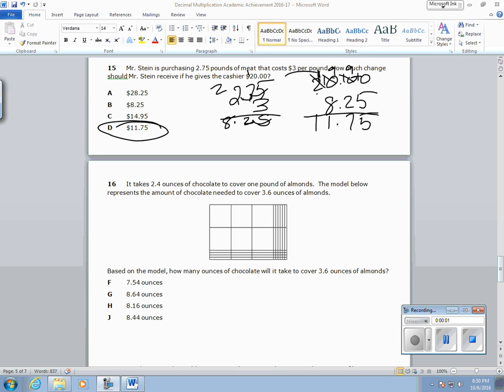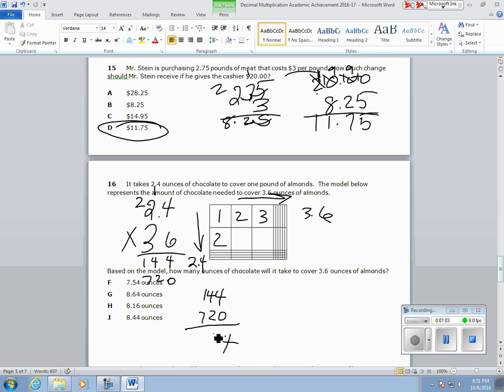Test 3 Q16